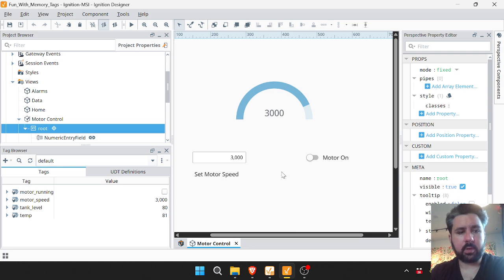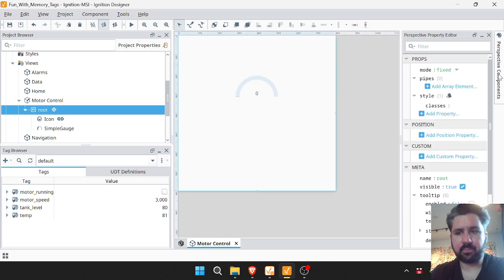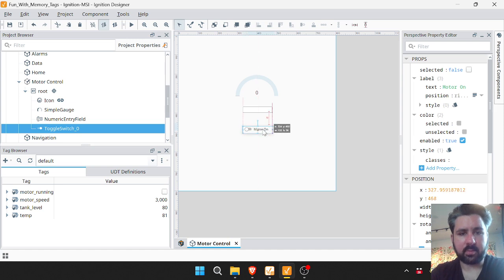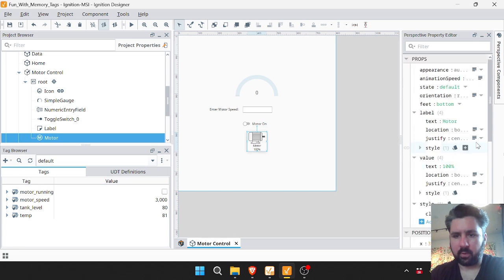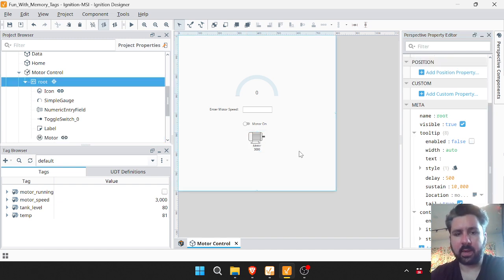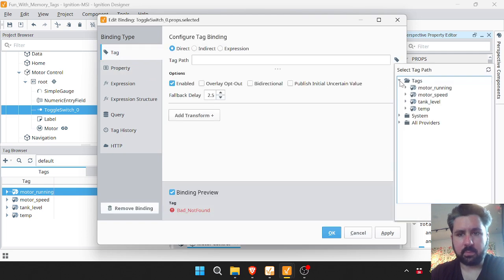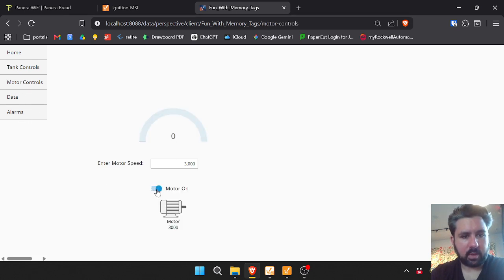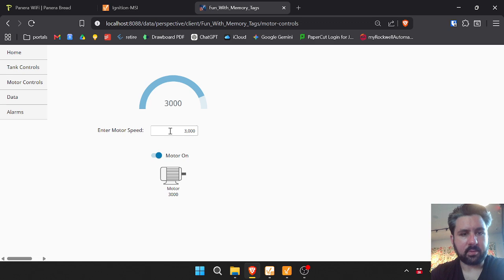Memory Tag Project Part 12 Motor Controls